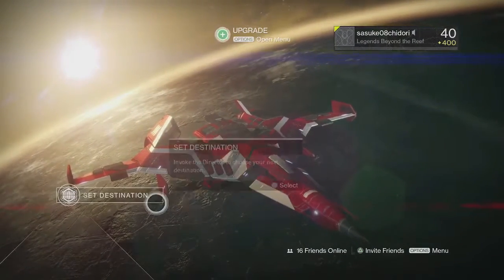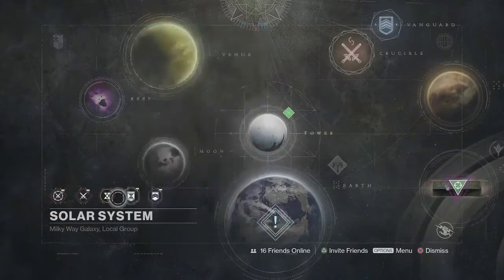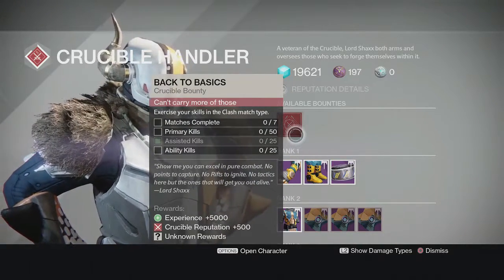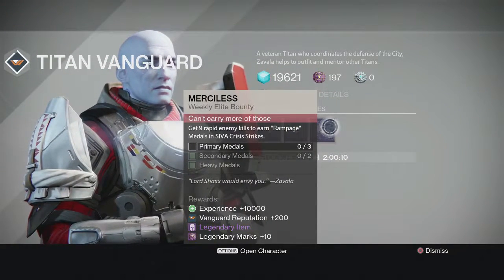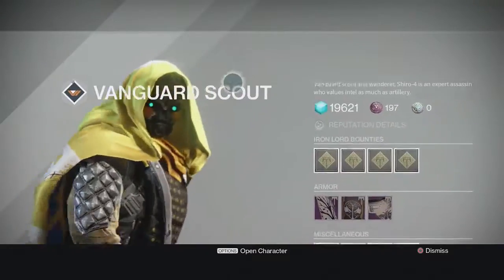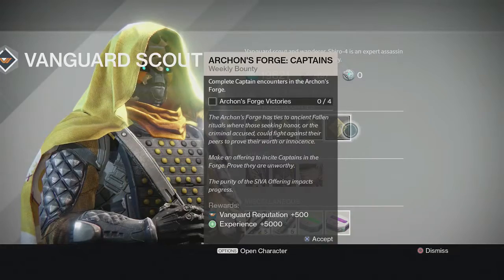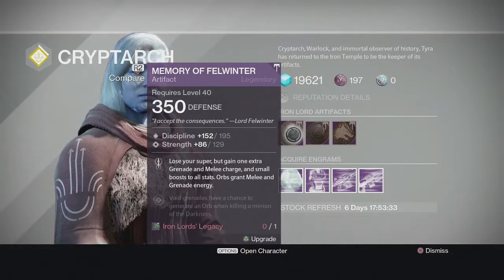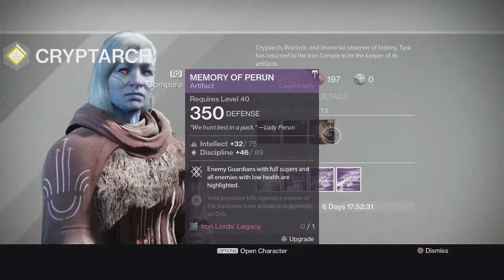Destiny: Rise of Iron Weekly Reset 01-31-2017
Lets get at least 10 LIKES PEOPLE

Music Used in Video: Vibe Tracks - TFB3

Video Editing done with Filmora Wondershare
Intro Created on Renderforest.com